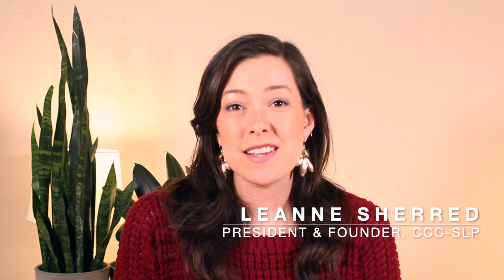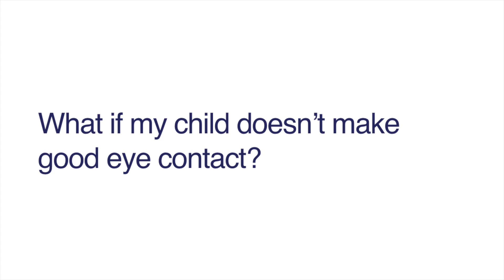Using attention to help promote early language development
While toddlers typically learn language naturally from their environment, some might need more help. This video explains a technique called joint attention, which helps children better learn words from people around them. This is most useful when a caregiver and child are both interested in the same object--say, a snack or toy--and each recognizes the other’s interest, too.

Take our simple online screener to find out if your child would benefit from an evaluation At Expressable, our mission is to make life-changing speech therapy accessible, affordable, and convenient for everyone. If you'd like to learn more about how we can help,